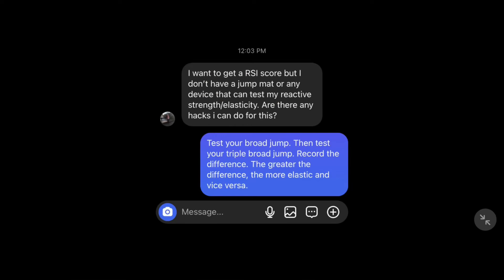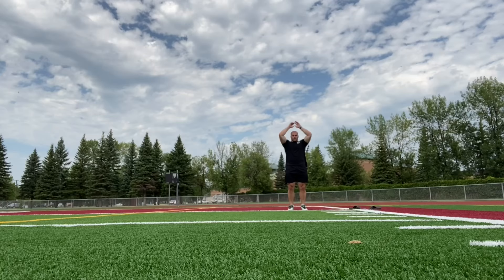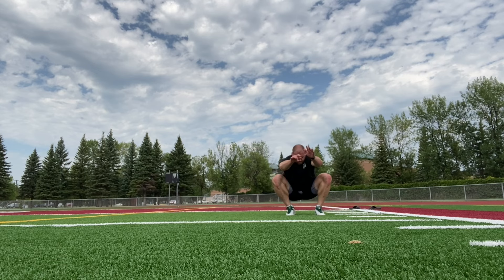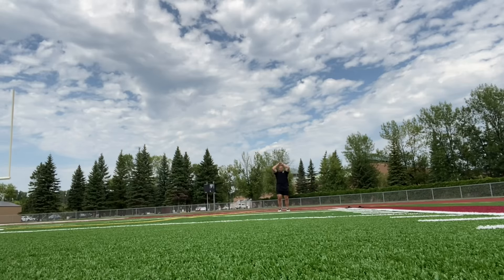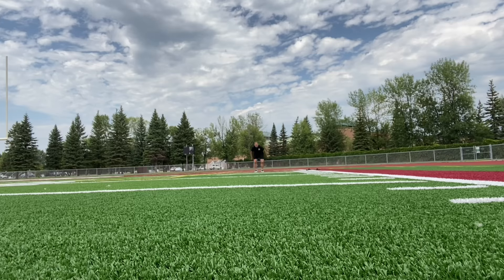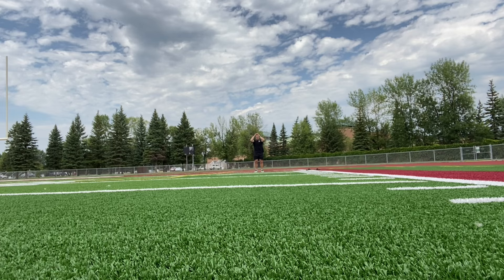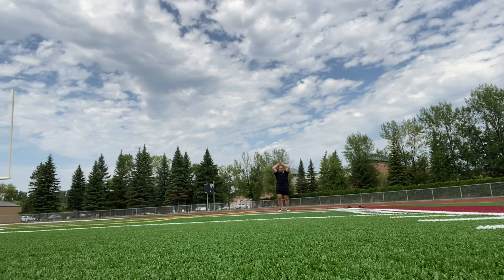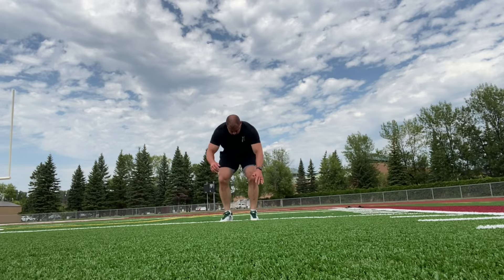Test Elasticity With No Equipment